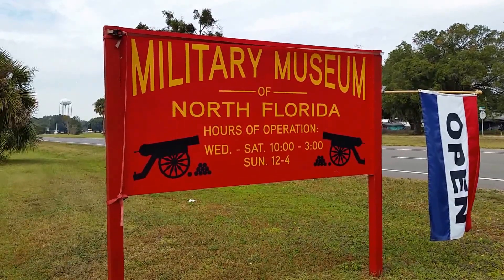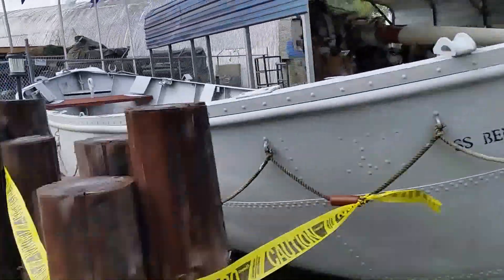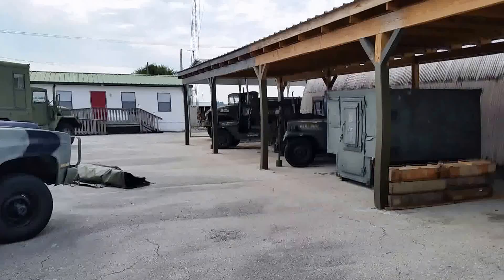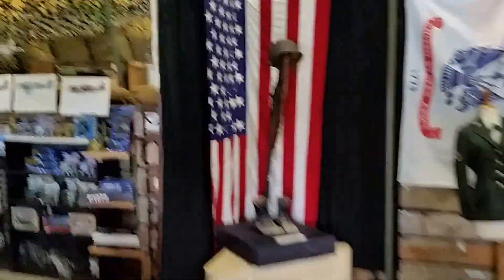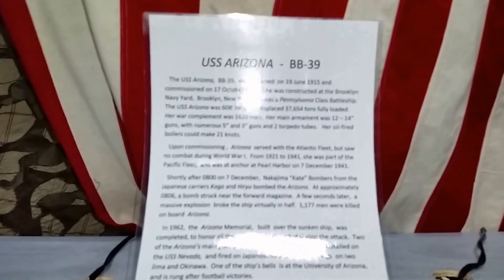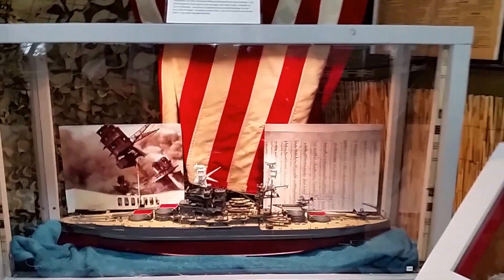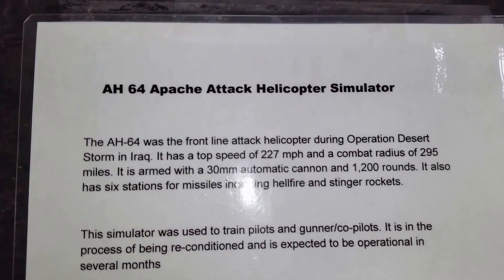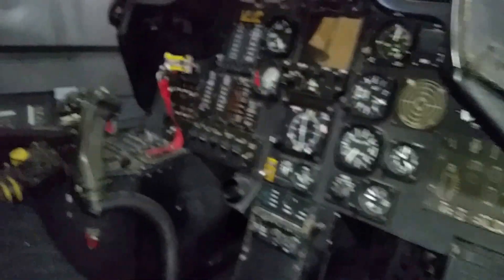Military Museum North Florida Nov 13, 2014